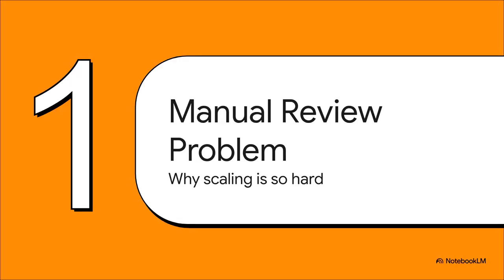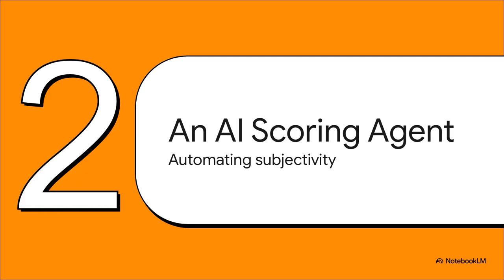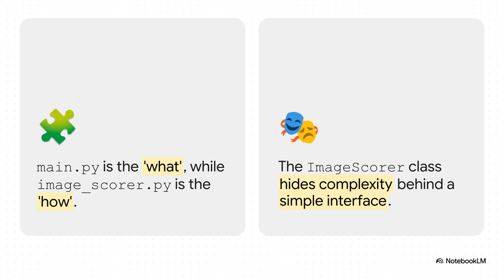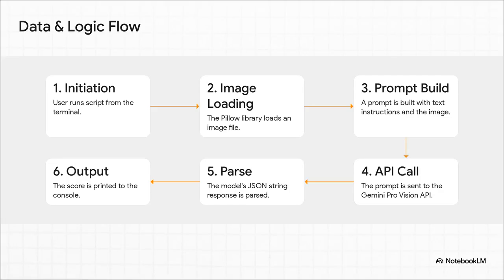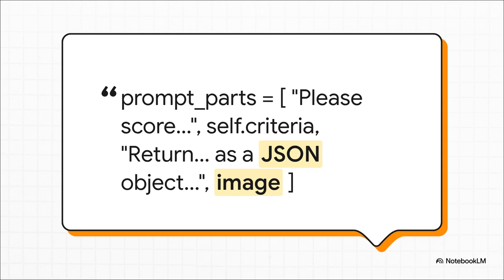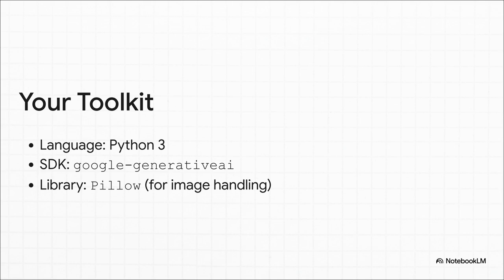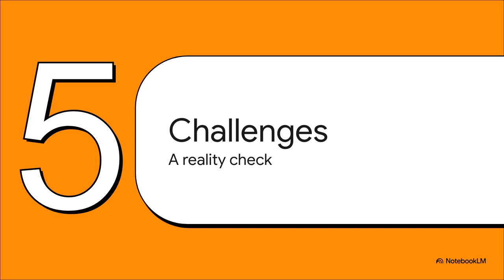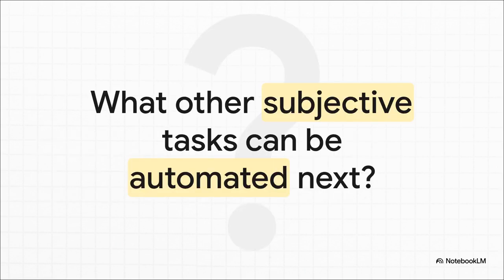Vertex Agent Garden - Image Scoring Agent Overview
Review of Google Agents available in the Vertex Agent Garden - Data Science Agent